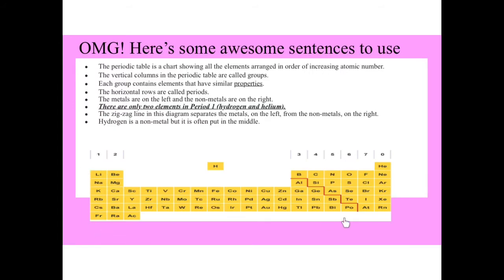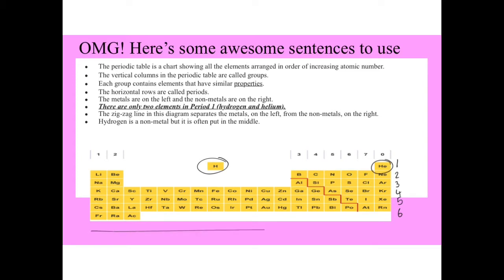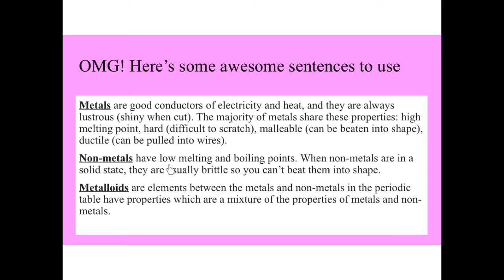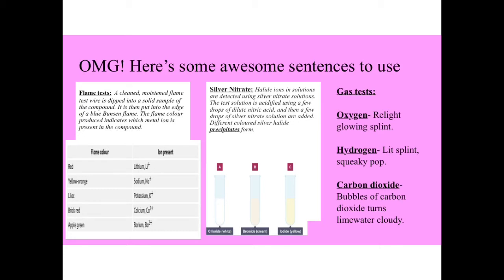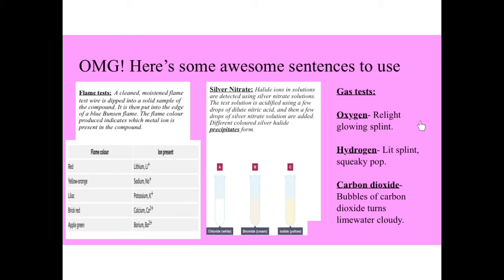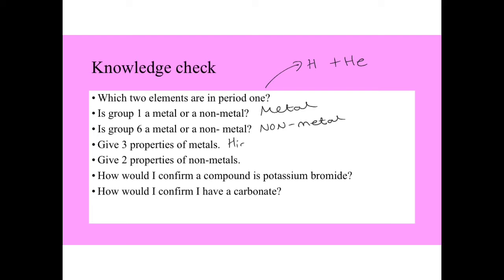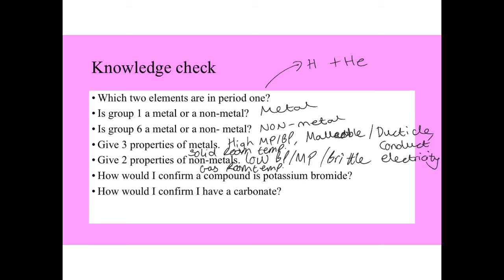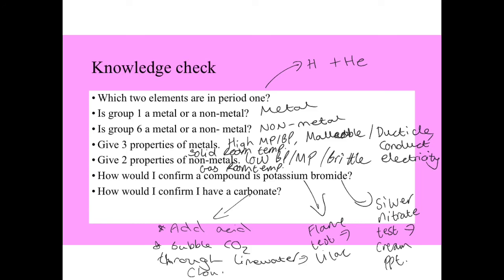OMG 221 PERIODIC TABLE